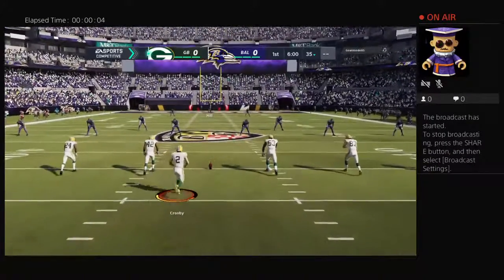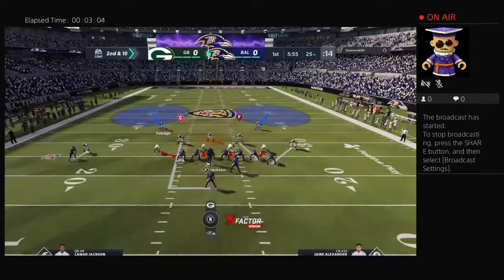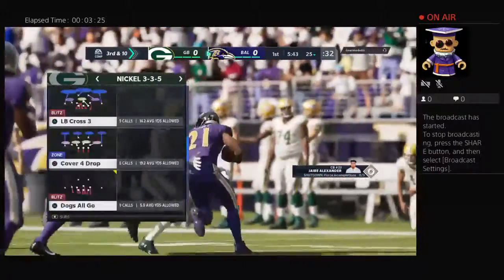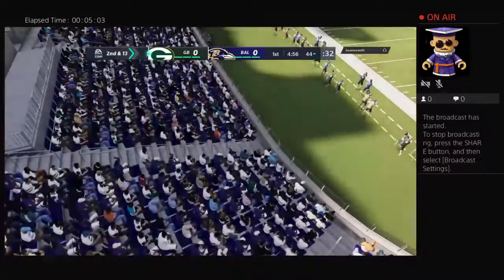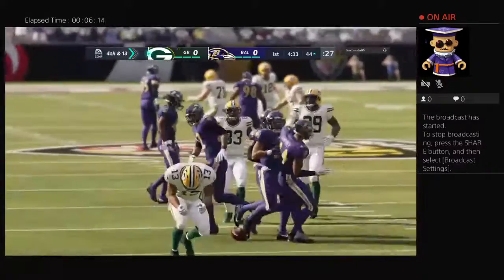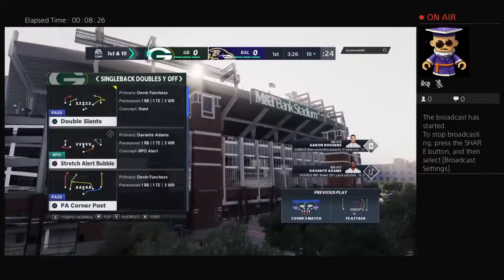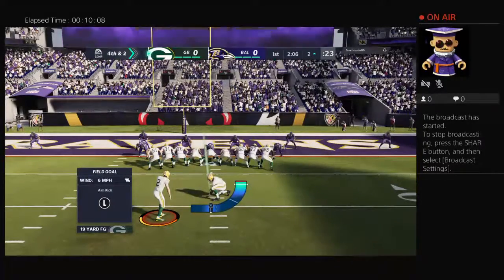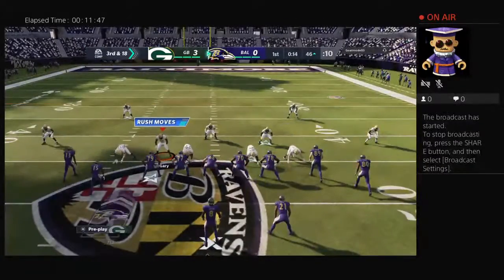LegendKobe8_24's Live PS4 Broadcast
Catfish human body odor